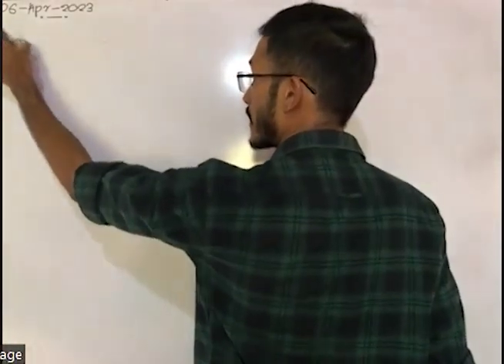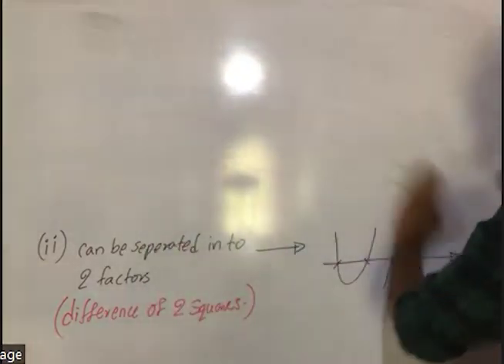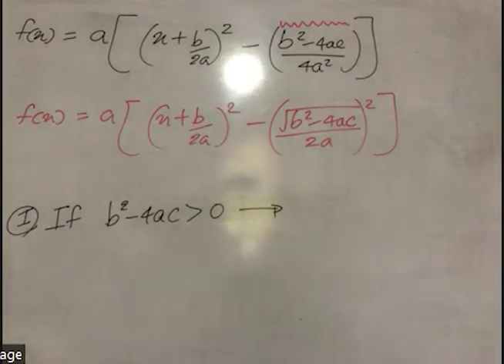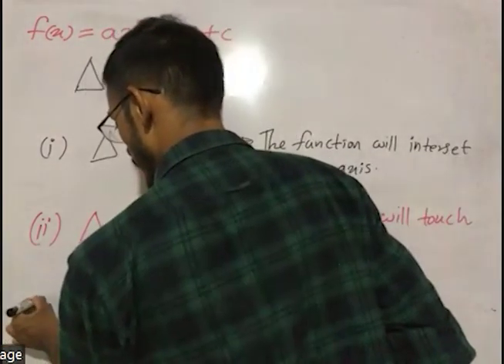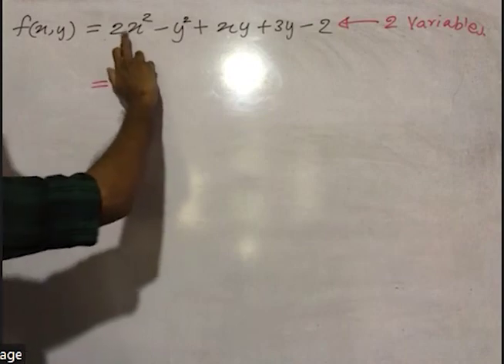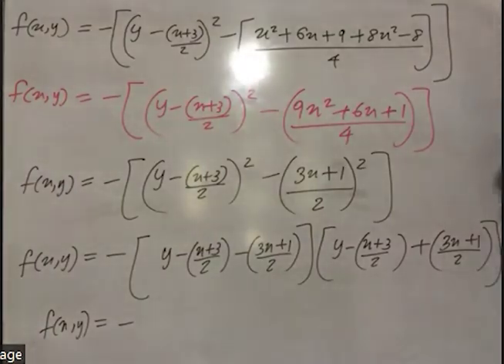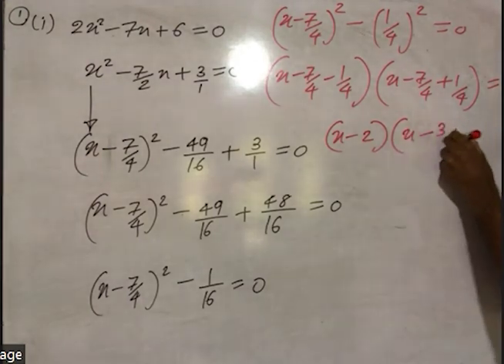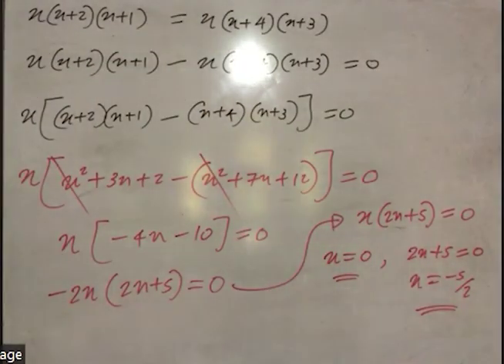Quadratic Equations - Part 03 | Combined Maths | Advanced Level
This is the 3rd video of the lesson Quadratic Equations for A/L Combined Maths.
Everyone those who are sitting for A/L exam this year & next year can join this class.
Then you can cover every aspect of this lesson & you can get higher results.

In this lesson series we will cover,
1) Quadratic Equations & Functions.
2) Basic inequalities.
3) Remainder theorem & Factor theorem.
4) Analysis of Functions.
5) Partial Fractions.

Also we will add videos of Other lessons too. So you can cover  A/L combined math syllabus

(For Online & Physical Classes)